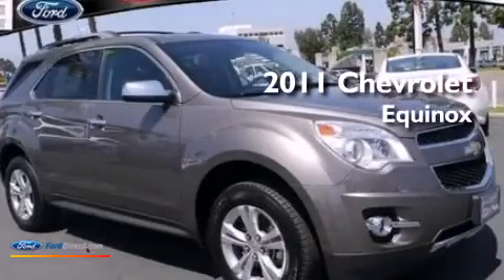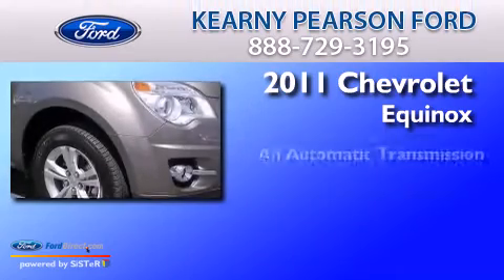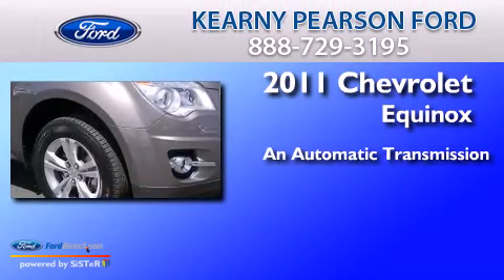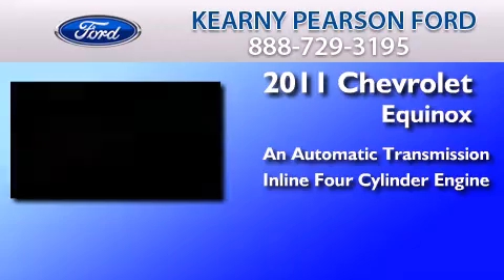Pre-Owned 2011 CHEVROLET EQUINOX San Diego CA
We have been honored to serve the San Diego CA area , we promise that your experience at our dealership will exceed your expectations ! Year : 2011 Make : CHEVROLET Model : EQUINOX Engine : 2.4L I4 16V GDI DOHC Trans . : 6-SPEED AUTOMATIC Miles : 45,415 Kearny Pearson Ford 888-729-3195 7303 Clairemont Mesa Blvd San Diego , CA 92111